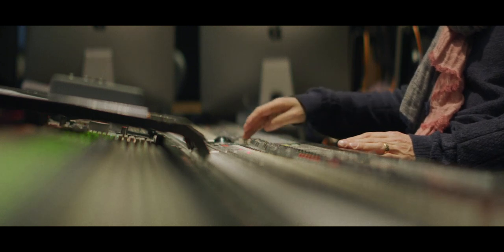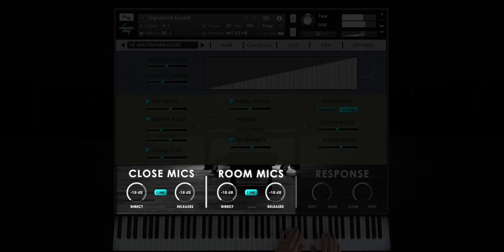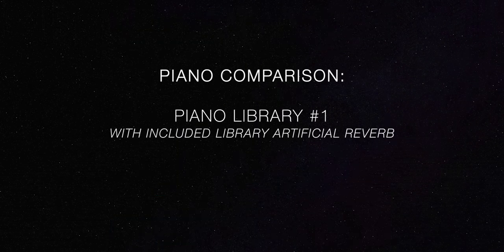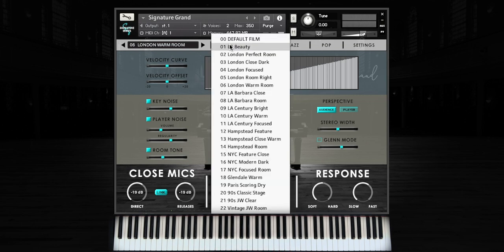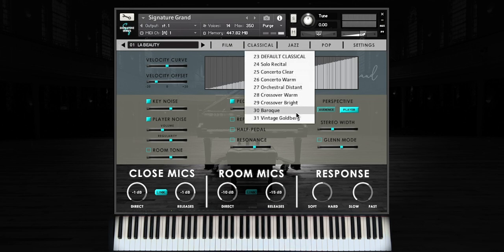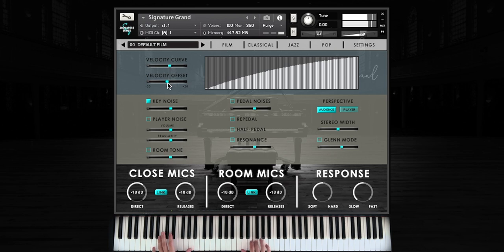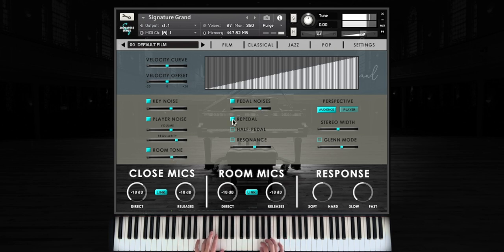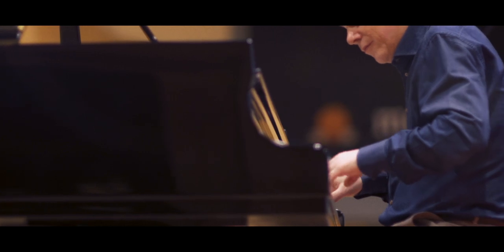SIGNATURE GRAND walkthrough | Simple Sam Samples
SIGNATURE GRAND captures the emotion and beauty of a Model D 9-foot Concert Grand recorded in a beautiful hall/scoring stage. The instrument naturally excels in film and classical applications, but the user is able to craft the sound to be suitable to nearly any style of playing.

The instrument is bursting with three-dimensional realism due to a unique sampling and scripting process that captures the beautiful early reflections of the recording space.

00:55 - Overview of Features
01:41 - Adjusting Releases to Change Ambiance/Reverb
02:38 - Comparison to Other Libraries
03:22 - Instrument Presets (Film, Classical, Jazz, Pop)
06:23 - Advanced Settings

The persons or locations in this video are not necessarily associated with Simple Sam Samples or its products.